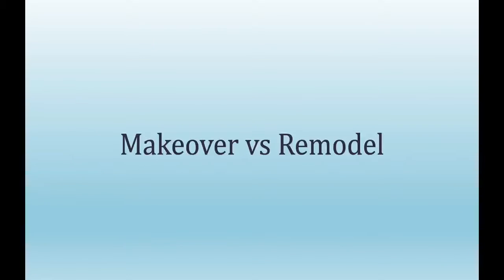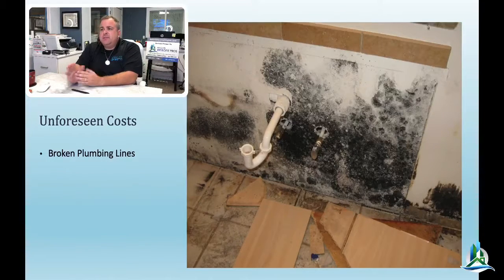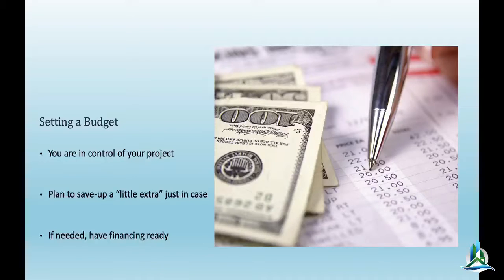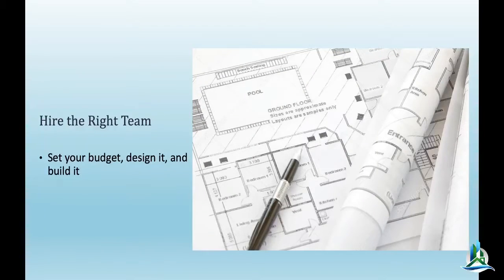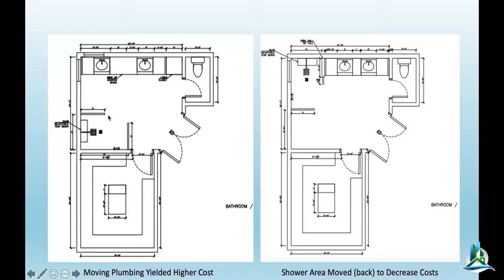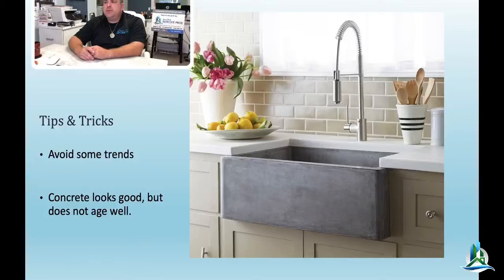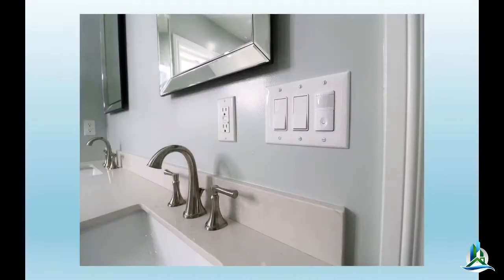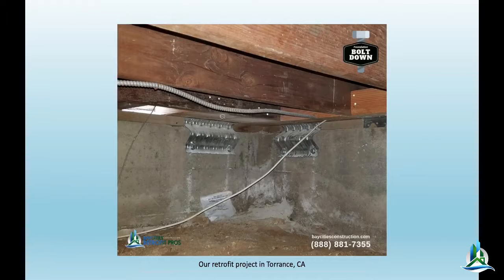Kitchen & Bath Remodeling Tips | Construction Show Ep 31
In this week's episode of theConstructionShow we discuss tips & tricks for getting your kitchen & bath project started on the right foot. Got any questions about home remodeling? Ask them in the comments section below and we'll answer them LIVE on air!

Are you trying to find the best contractor for your kitchenremodel ? bathremodel ? If so, this video is going to cover all the criteria you need to take into account.

We've been working with awesome people all over the South Bay for years! Pulling permits is no issue for us; we are friendly with the city clerks. We have experienced just about every kind of job type, no project is too big or small for us to take on.

- Redondo Beach, CA
- Manhattan Beach, CA
- Torrance, CA
- Palos Verdes Estates, CA
- Rancho Palos Verdes, CA
- Rolling Hills Estates, CA
- El Segundo, CA

Common questions we'll answer in this video:
"How do I find a Contractor?"
"What's the difference between an estimate and a quote?"
"How much does a bathroom remodel cost?""